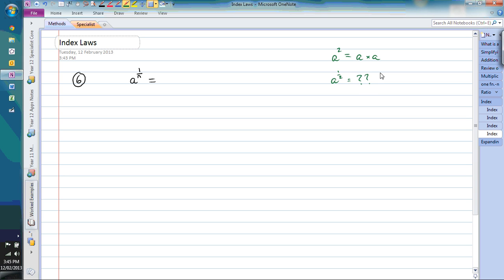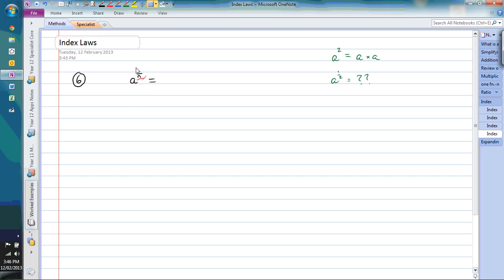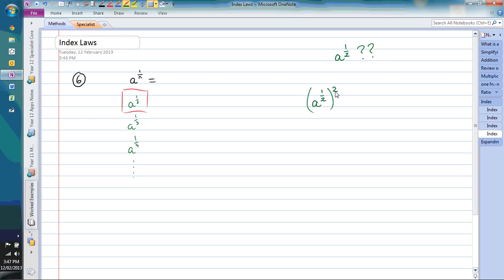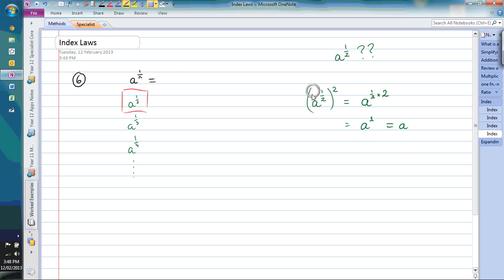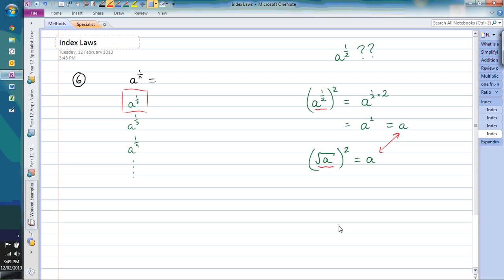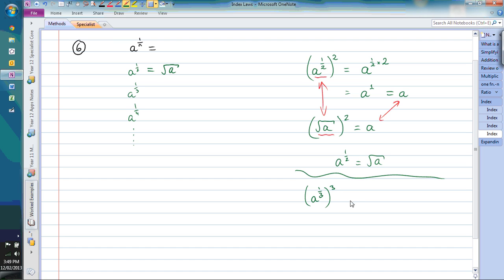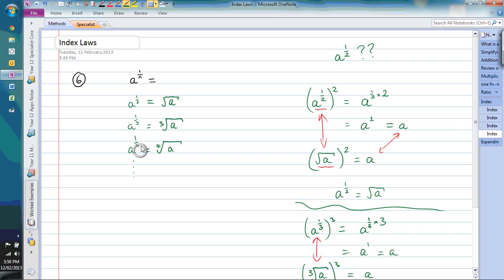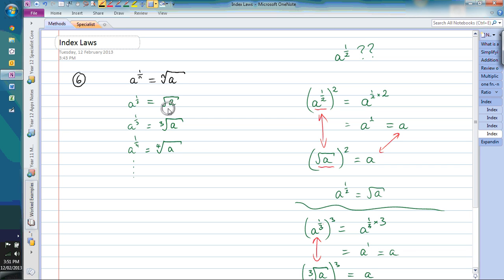Index Laws 6